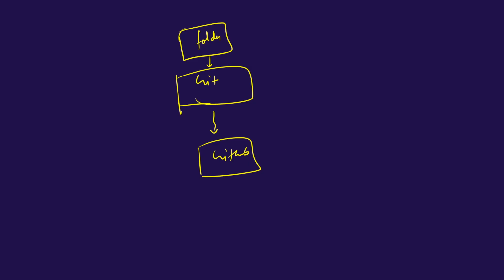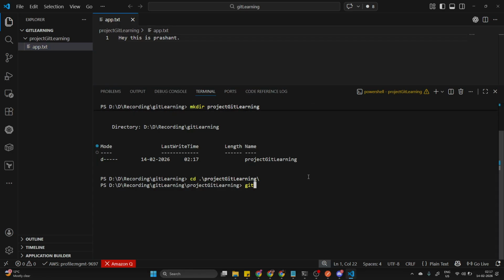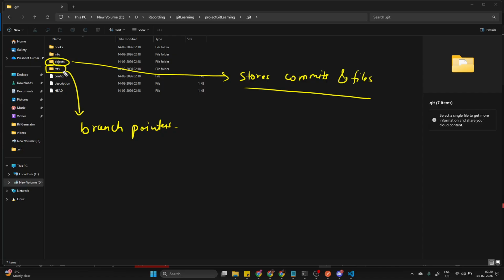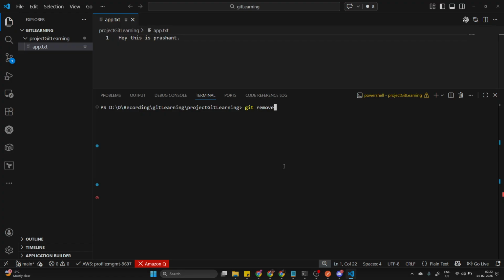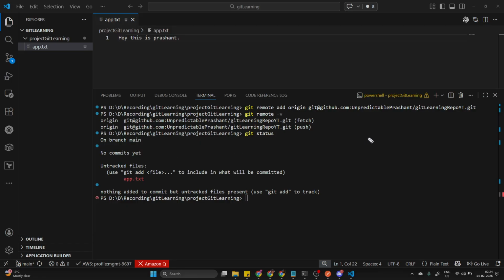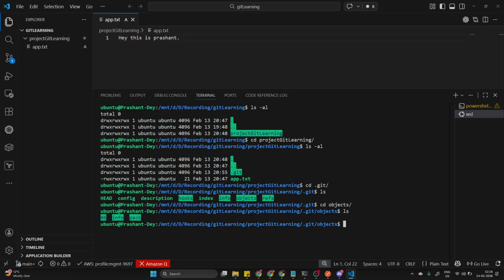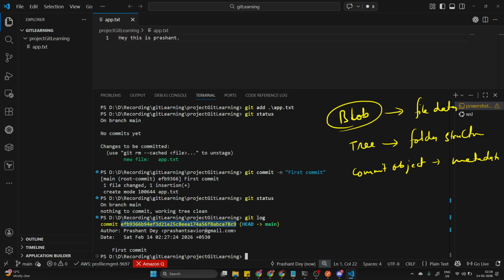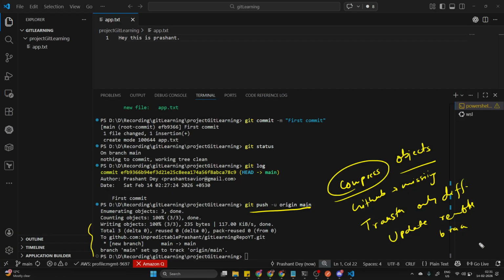Git Series - Ep 0x03 | Git Internals Explained | git init, add, commit & push Deep Dive with Github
Welcome to Episode 0x03 of the Git & GitHub Series — where we go beyond commands and understand how Git actually works internally.

Most developers use Git daily, but very few understand what happens behind the scenes when you run commands like git init, git add, git commit, and git push. In this video, we break down Git internals in a simple and visual way so you truly understand version control instead of memorizing commands.

🚀 What you’ll learn in this episode:

✅ What happens when you run git init
✅ Inside the .git folder — Git’s brain
✅ Working Directory vs Staging Area vs Repository
✅ How git add actually tracks changes
✅ How commits are created internally (hashing & snapshots)
✅ What really happens during git push
✅ Local repository vs Remote repository flow

This episode builds the foundation required to confidently handle branching, merges, conflicts, and advanced Git workflows.

Perfect for developers, DevOps engineers, and students preparing for real-world collaborative development.

👉 Follow the full Git Series to master version control from fundamentals to advanced workflows.

git internals explained, git add commit push explained, how git works internally, git staging area explained, git deep dive tutorial, version control system tutorial, git for developers.